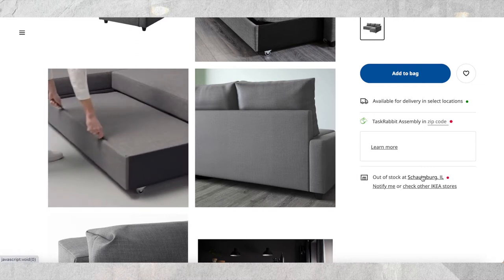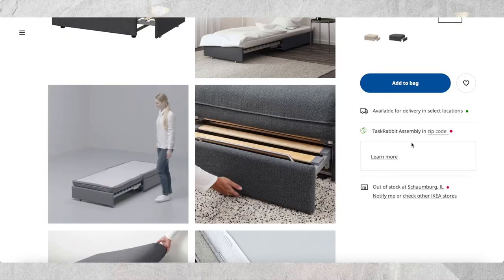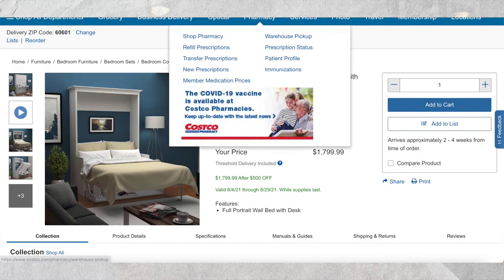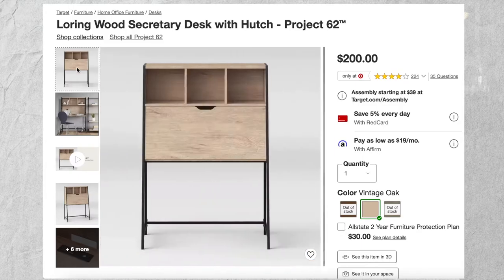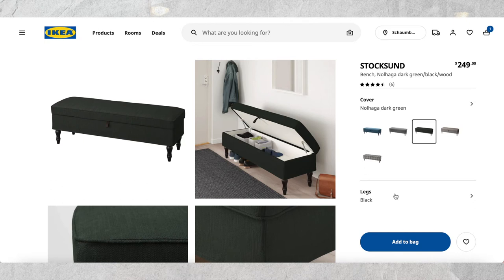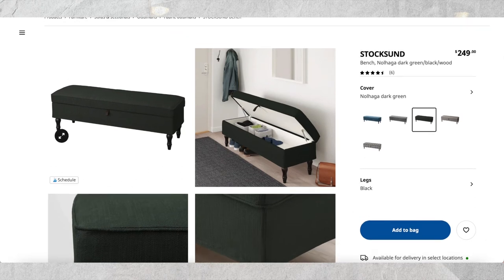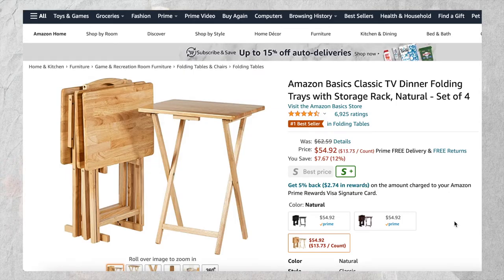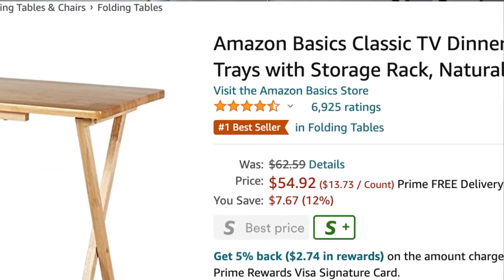18 SPACE SAVING / MULTI-FUNCTIONAL FURNITURE IDEAS FOR SMALL SPACES!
Today I'll be sharing 18 space saving/ multifunctional furniture ideas for small spaces! (part 1) These ideas can really work for any space but I think all of us have really changed the way we live the past year and we all are living some sort of hybrid life. We need our homes to adjust with our new lifestyle so having items that can turn into something else, provide extra storage, or be a 2 in 1 piece is more important than ever. Next week I'll be sharing the 2 items I get asked about NON STOP in my apartment that have been game changers for our space.

IKEA furniture for small spaces has really come a long way. There are SO many IKEA pieces that are incredible and multifunctional. And of course you can always do some amazing DIY IKEA hacks and projects to make the pieces more customized to you and your style. Even Crate and Barrel has hopped on the band wagon of multipurpose furniture! The coffee table I mention in the video is literally stunning even if you didn't need the extra nesting stools. If you don't have the budget for Crate and Barrel, Target has amazing home pieces and I personally love looking for items on Facebook Marketplace second hand for deals.

*Amazon Folding Tray Tables
*Target Loring Wood Secretary Desk

IKEA Friheten Sleeper Sectional

IKEA Hemnes Daybed

IKEA Vallentuna Sleeper

IKEA Stocksund Bench

IKEA Bjursta Table

IKEA Ingatorp Table

Licensed Real Estate Broker at Compass (Illinois)

Claudia Carlucci
How Do You Home
Chicago Real Estate